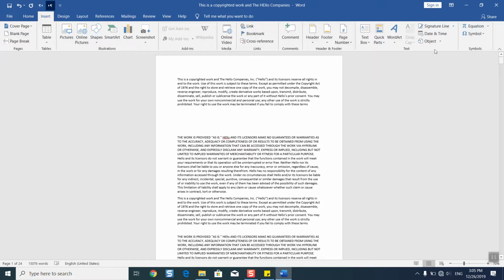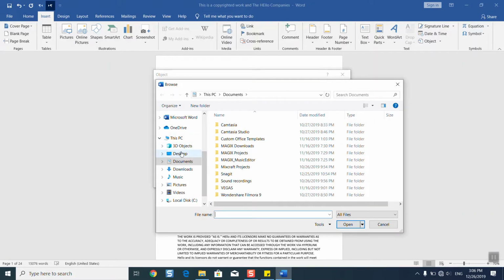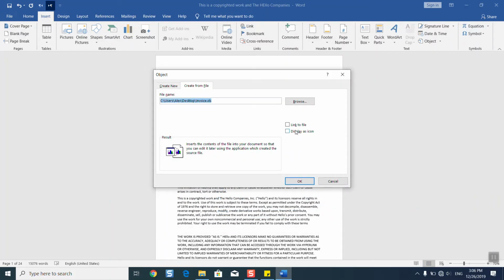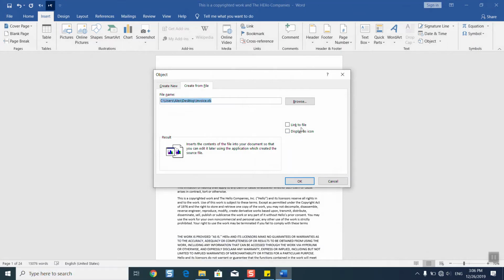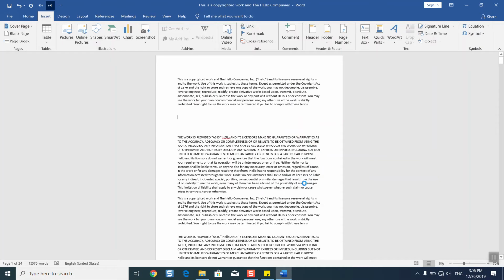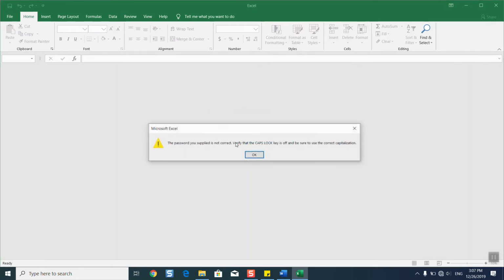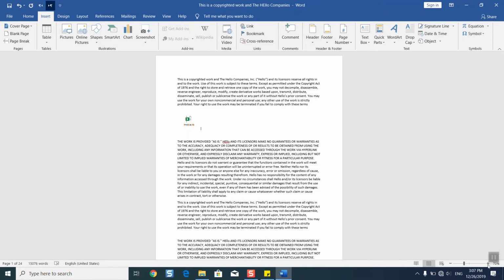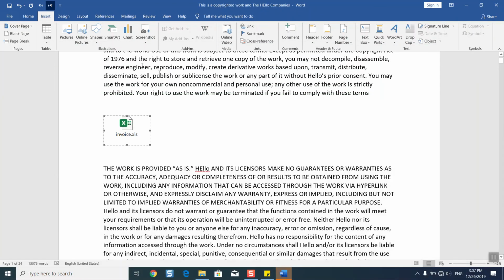How to insert an excel file in a word document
This video shows you step by the step the easiest way to insert an excel file in a word document